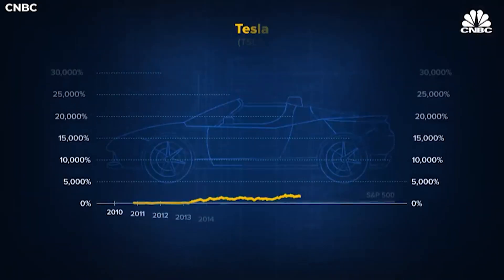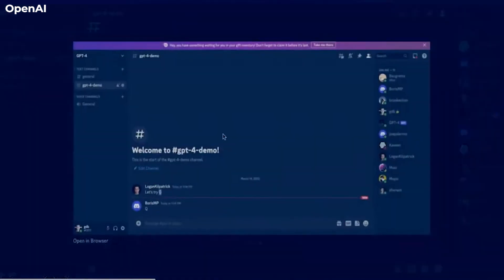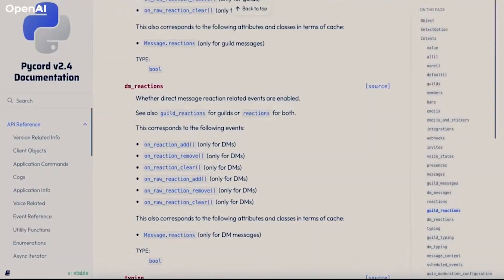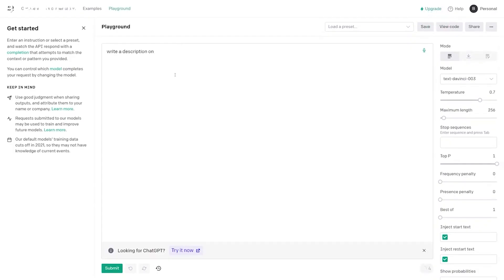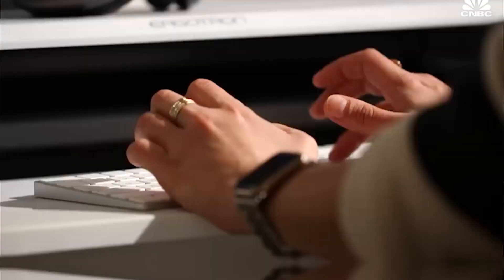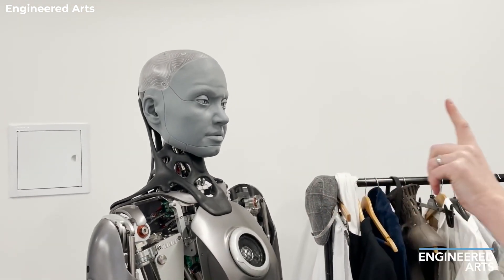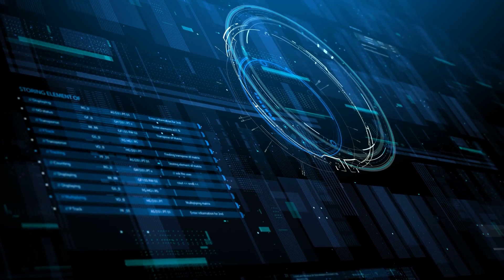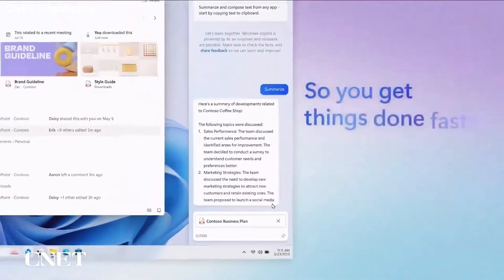Elon Musk Announces NEW AI Start-Up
Tesla boss Elon Musk has announced the creation of an artificial intelligence startup. The new company is called xAI and includes a number of engineers who have worked at companies like OpenAI and Google. Mr. Musk has previously said he believes development in the field of AI should pause and that the field needs to be regulated. According to him, the startup was founded to "understand reality". It's unclear how much funding the unit has, what its specific goals are, or what type of artificial intelligence the company wants to focus on.  The company's website states that xAI's goal  is to "understand the true nature of the universe." The new company will host a Twitter Spaces chat on Friday, which may reveal more details about the company's goals. Elon Musk was an early advocate of OpenAI who later created the popular large language model ChatGPT, which  - often controversially - became popular for uses such as helping students write papers practice.